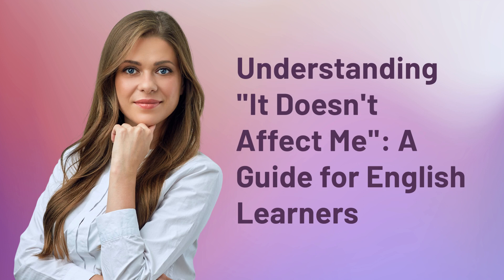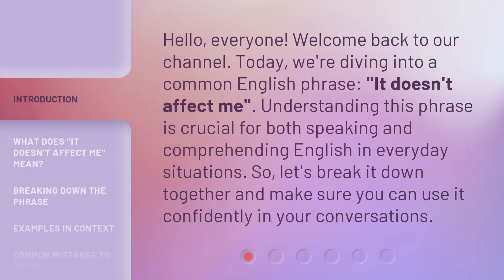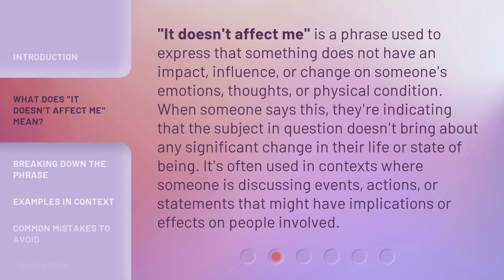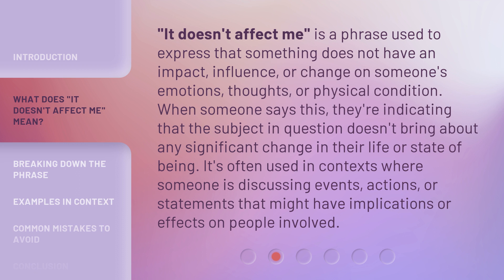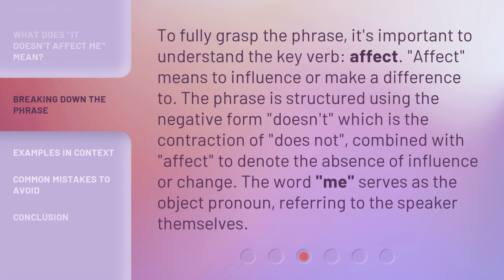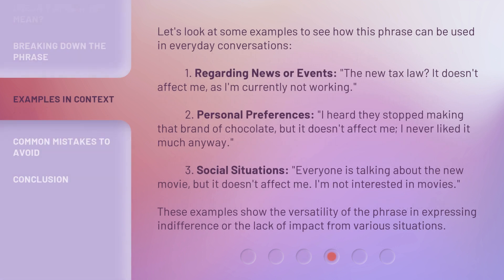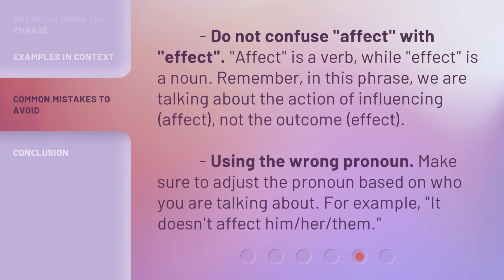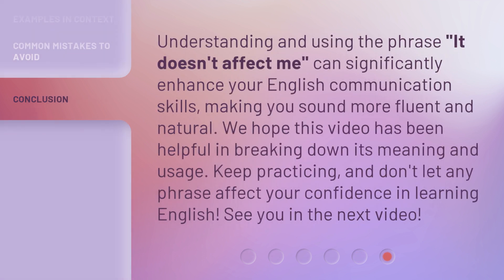Understanding "It Doesn't Affect Me": A Guide for English Learners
Decode the Phrase: A Guide for English Learners • Unravel the meaning behind the common English phrase 'It Doesn't Affect Me' with this helpful guide for English learners. Learn how to navigate conversations with native speakers and expand your language skills.

00:00 • Introduction - Understanding "It Doesn't Affect Me": A Guide for English Learners
00:32 • What Does "It Doesn't Affect Me" Mean?
01:06 • Breaking Down the Phrase
01:36 • Examples in Context
02:20 • Common Mistakes to Avoid